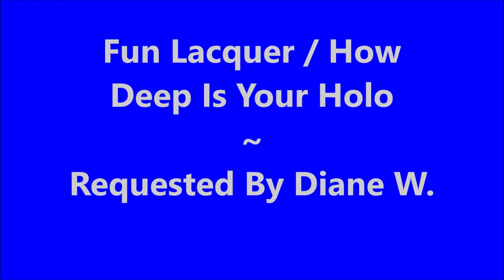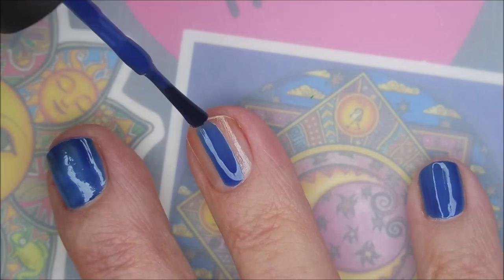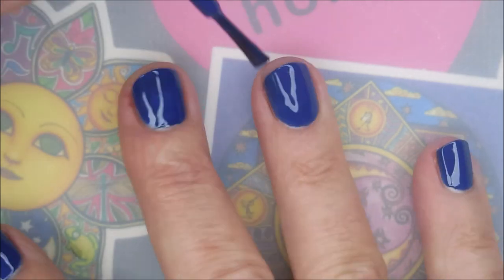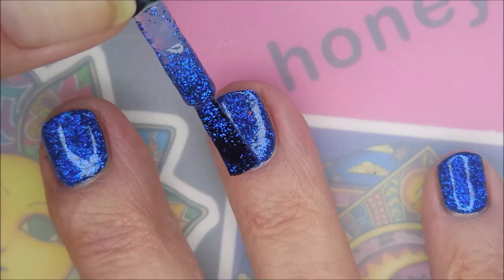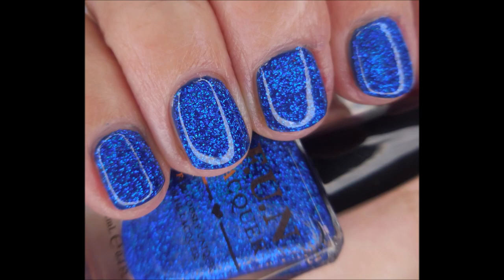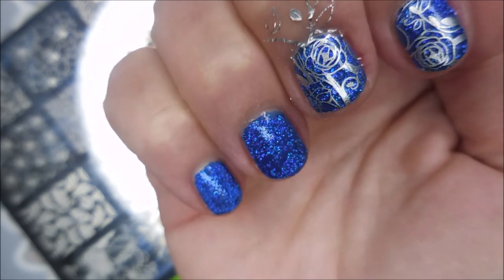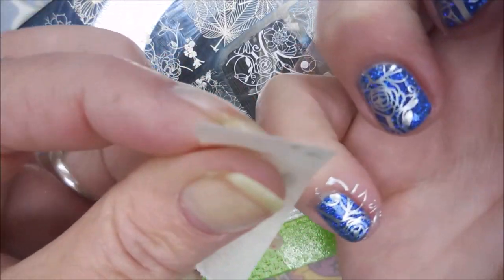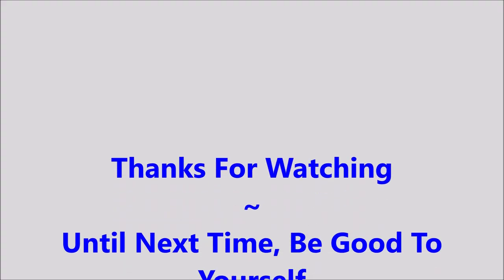ILNP How Deep Is Your Holo For Diane W